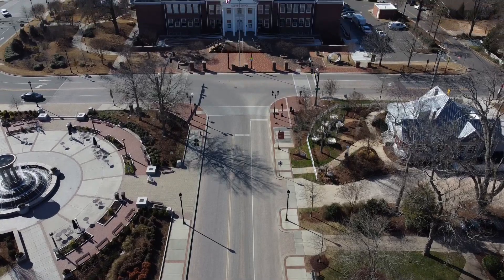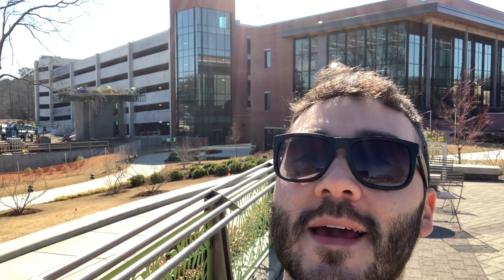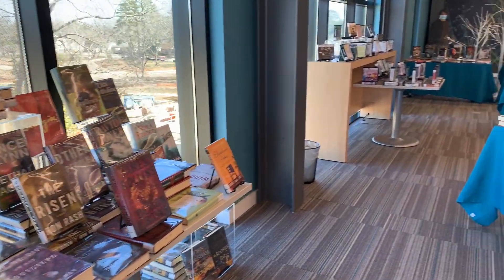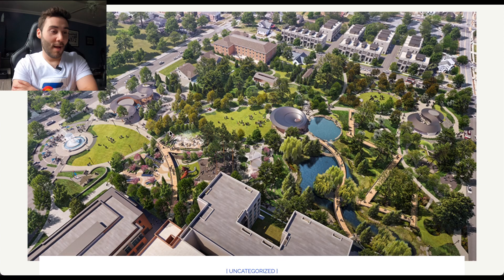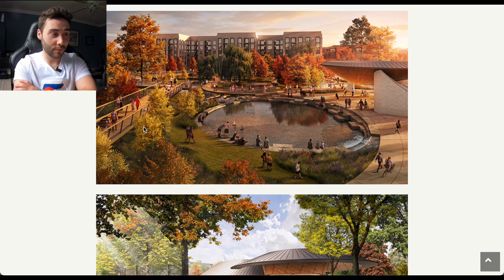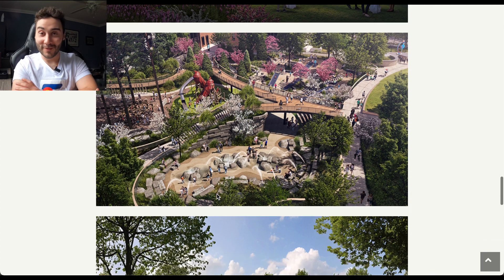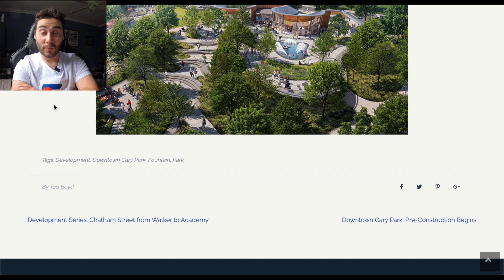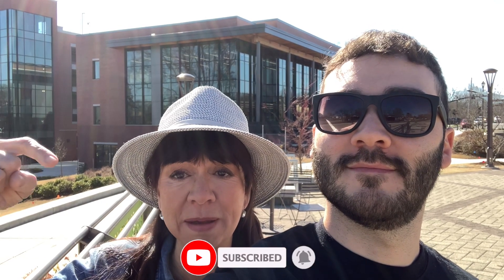Downtown Cary Park Plans Incredible Revitalization [Vlog & Overview]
Downtown Cary Park plans incredible revitalization! If you are going to be living in Cary North Carolina or moving to Cary North Carolina this is the channel you need to watch. Downtown Cary Park plans an incredible revitalization that you won't want to miss. We also provide videos on the Cost of Living in Cary North Carolina, the Pros and Cons of Living in Cary NC, Best Cary NC Neighborhoods, and Parks in Cary NC.

We work with clients from all over the world that are relocating to Cary NC and we absolutely love what we do. We can also help you sell your current home no matter where you live!

We have a real estate partnership in Cary NC and we are a team of Real Estate Professionals providing videos and content about Cary NC.

We have your back every step of the way until you are here loving Cary.

If you want to learn more about Cary and the Dowtown Park Revitalization project see these websites: